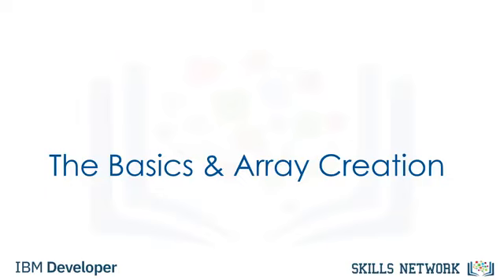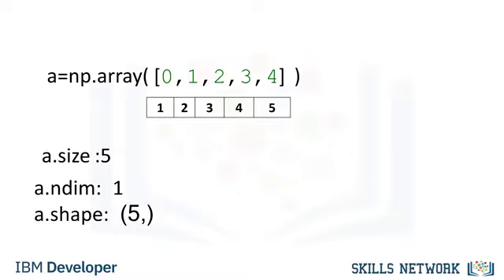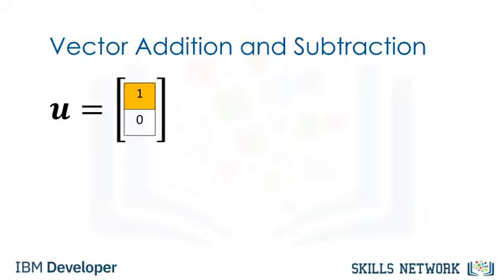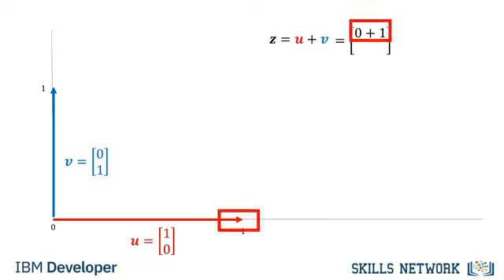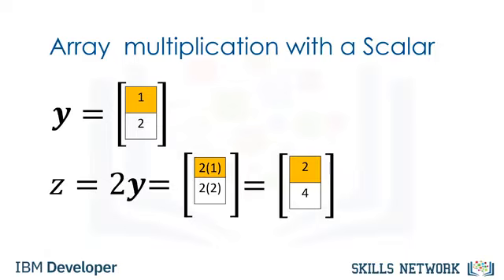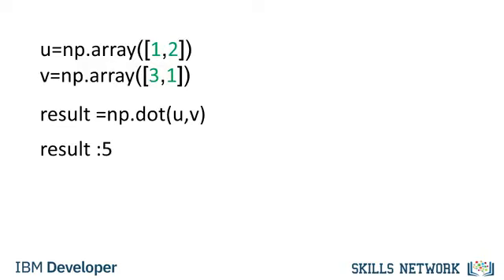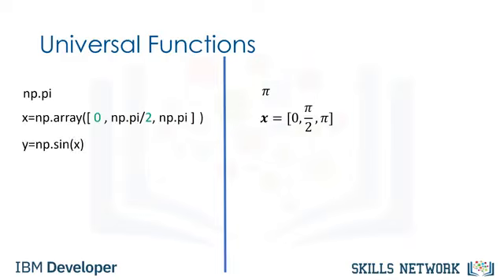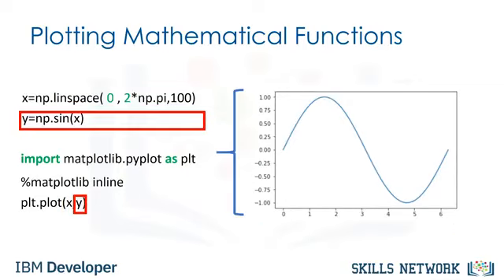Lecture No 16:One Dimensional Numpy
In this video we will be covering numpy in 1D, in particular ND arrays. Numpy is a library for scientific computing. It has many useful functions. There are many other advantages like speed and memory. Numpy is also the basis for pandas.